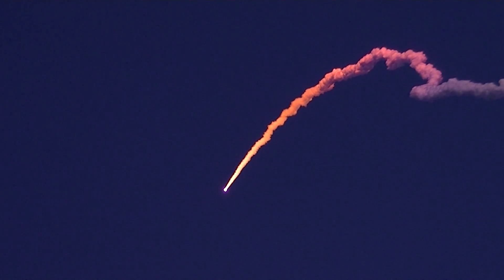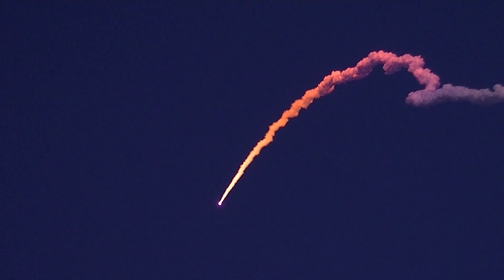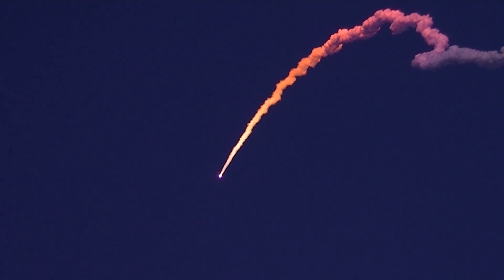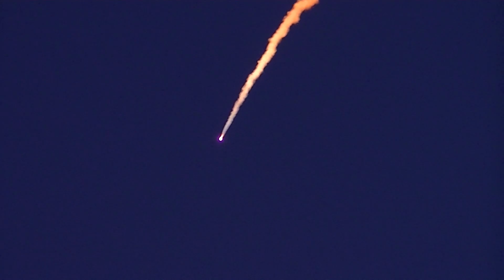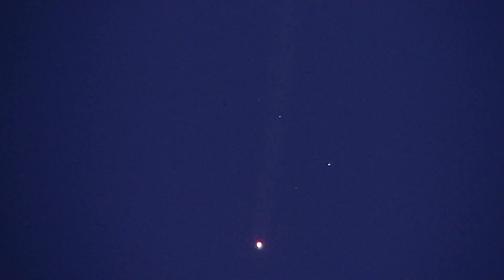Delta IV Medium with solid rocket boosters launches the WGS-5 spacecraft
United Launch Alliance Delta IV Medium with solid rocket boosters launches the Air Force WGS-5 spacecraft. Video credit: Matthew Travis / Zero-G News

In the second launch in just nine days for the U.S. Air Force, United Launch Alliance (ULA) successfully launched a Delta IV rocket carrying the fifth Wideband Global SATCOM (WGS-5) satellite at 8:27 p.m. EDT today from Space Launch Complex-37. Wideband Global SATCOM provides anytime, anywhere communication for the warfighter through broadcast, multicast, and point to point connections. WGS is the only military satellite communications system that can support simultaneous X and Ka band communications.